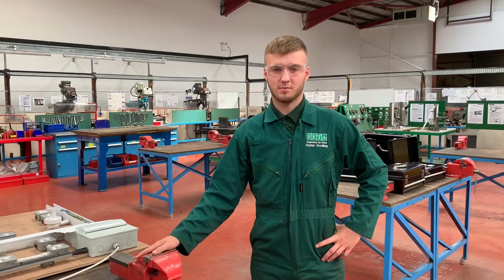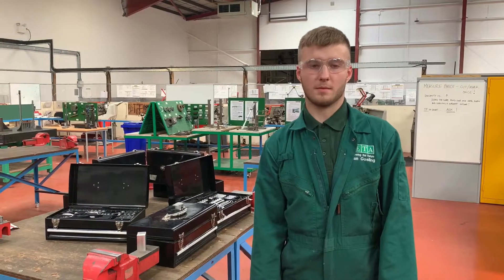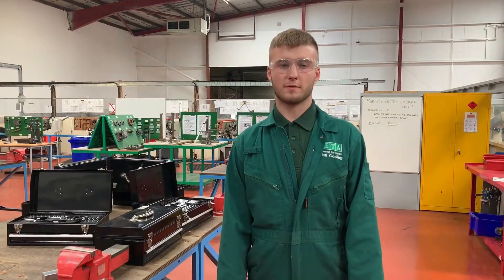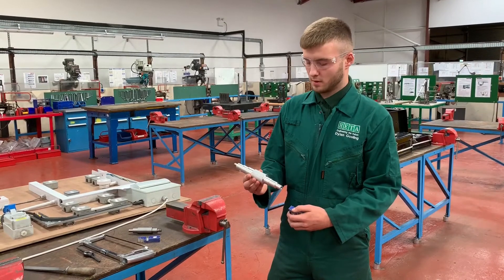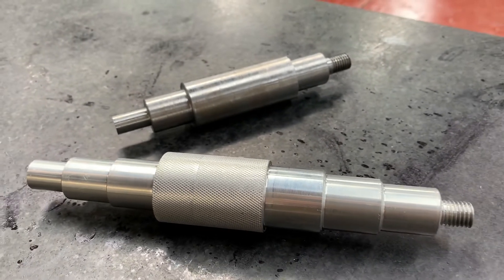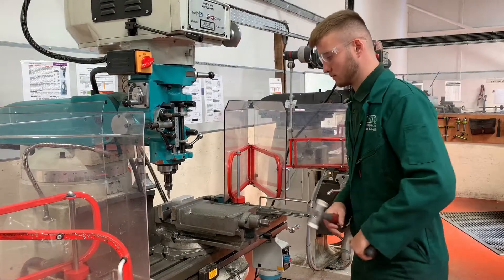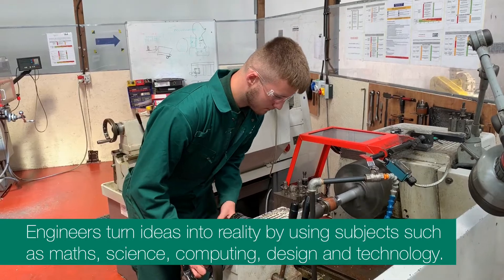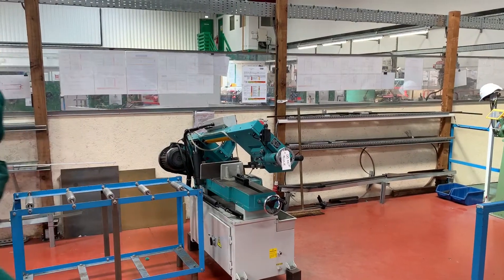A Day in the Life: Machinist Engineer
HETA provide specialist training for young people in the Humber, who are looking to join the world of engineering through an apprenticeship route.

Mechanical engineers design, produce, repair and maintain machinery using a wide range of tools and working with drawings such as CAD designs.

Jobs could take you out of this world into spacecraft, robotics or keep you down to earth working on vital heating systems and medical devices.

Learners that study machining complete a block release programme which will include units of CAD, turning and milling.

Musician: Jef